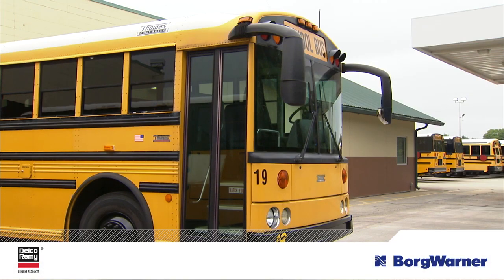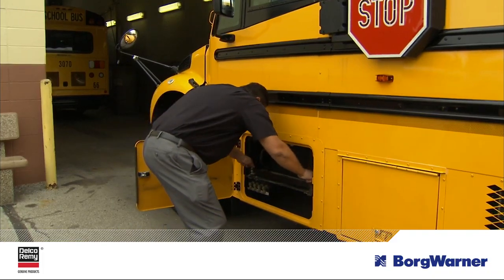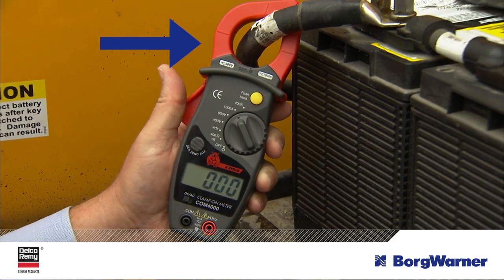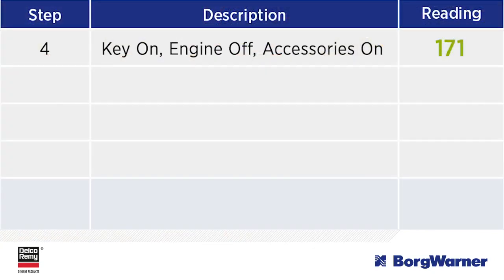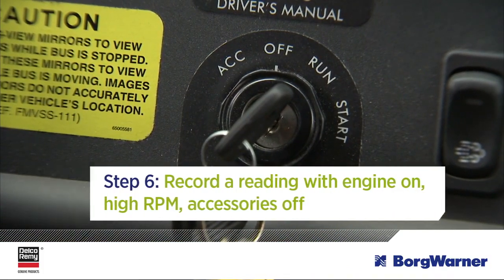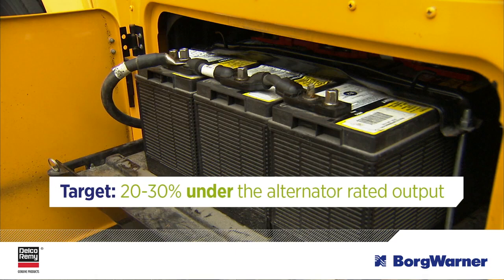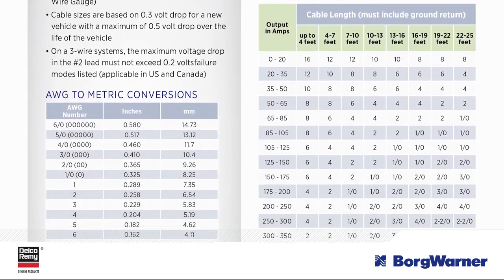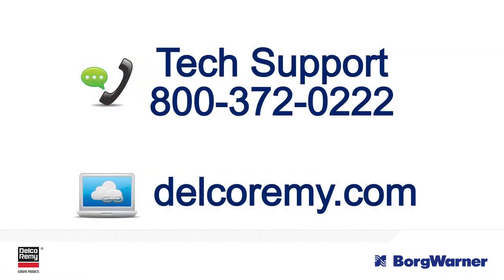Measuring Alternator Current Draw | Delco Remy Tech Tip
Measuring the current draw is the best way to ensure the alternator has sufficient output for all of the vehicle’s electrical demands. This video walks you through the steps to measure the current draw for a school bus. Knowing the current draw of the system will help you determine if you have the correct alternator for your application. An alternator without sufficient output can: - Result in frequent discharging - Reduce alternator efficiency, making the engine work harder - Increase fuel usage - Decrease the life of the alternator - Create starting issues --- Delco Remy starters and alternators from BorgWarner are the preferred choice for medium and heavy-duty truck, bus and off-highway applications worldwide. Delco Remy is a registered trademark of General Motors Corporation, licensed to BorgWarner PDS (Anderson) L.L.C. --- How to Measure Current Draw Step 1: Fully charge the batteries Step 2: Attach clamp-on ammeter around negative battery cables Step 3: Turn on all accessories Step 4: Take and record reading Step 5: Record amperage draw of special needs lift Step 6: Record a reading with engine on, high RPM, accessories off Step 7: Calculate recommended alternator amperage rating --- Safety Reminder The various electrical systems within a vehicle are highly charged and may include corrosive, poisonous, and hazardous materials. To remain safe, you must: - Know where the nearest eye wash station is located - Always wear eye protection - Remove any metallic items that could create an electrical charge including watches and jewelry - Never smoke near batteries - Never use batteries as a tool rest - Dispose of batteries properly when necessary - Follow usual safety precautions near rotating machinery